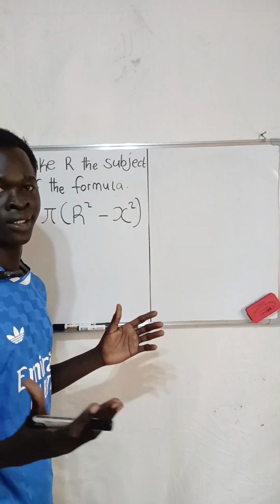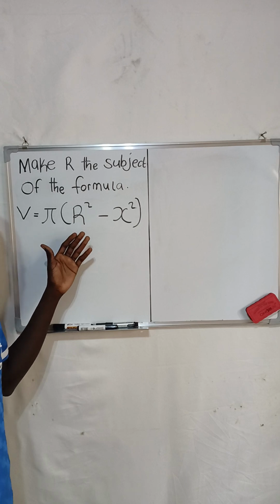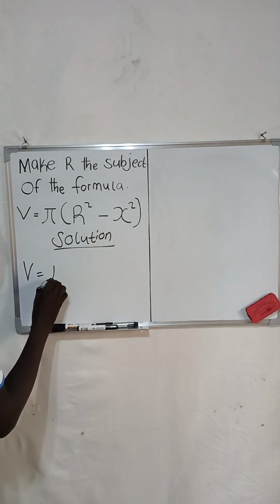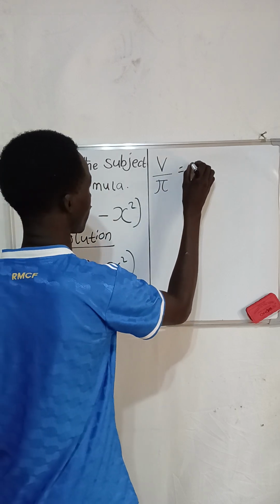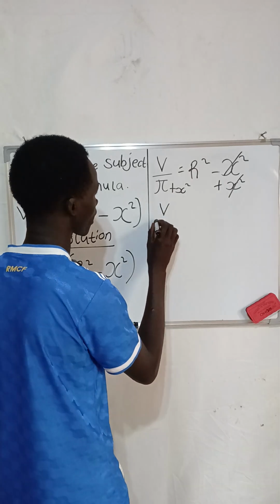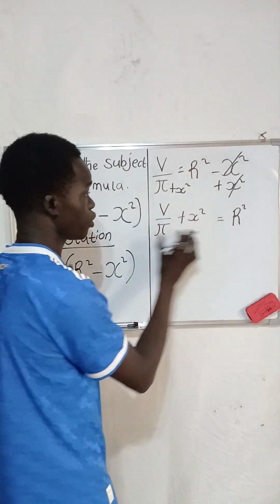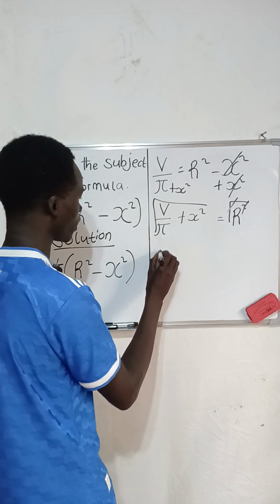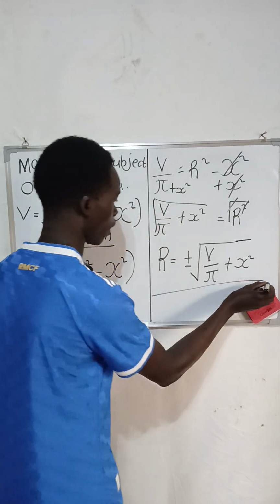Make r the subject of the formula